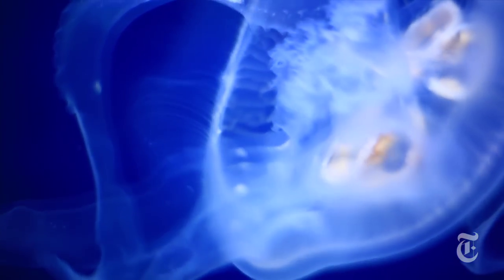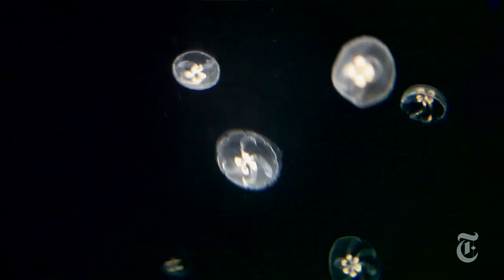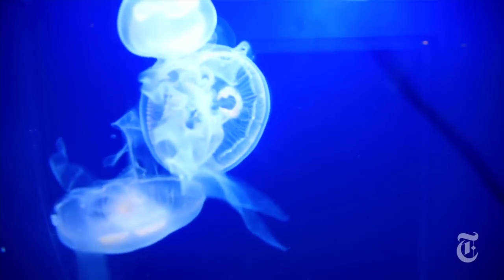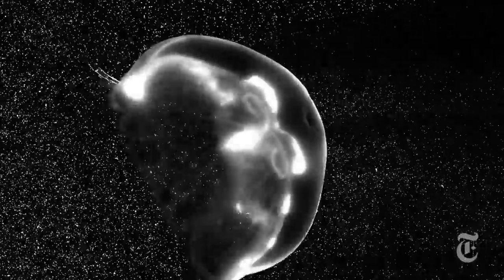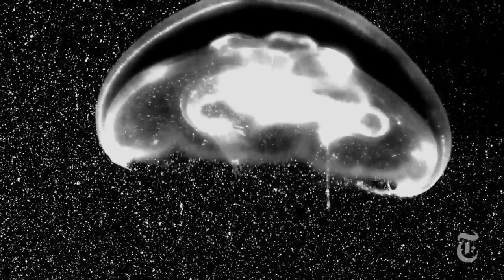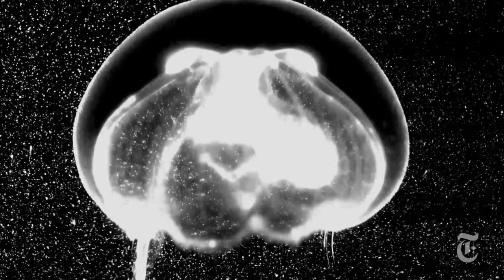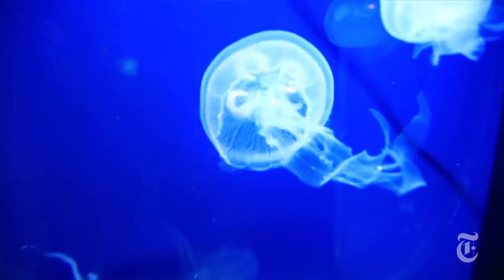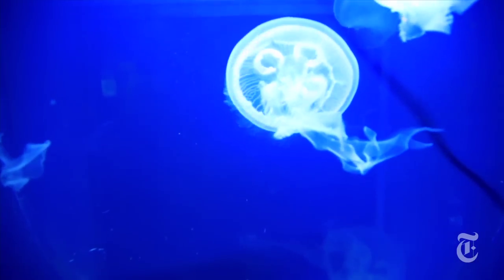The Jellyfish Engine - ScienceTake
The moon jellyfish is slow, but there's a reason for that. Its undulating pace allows it to swim more efficiently than just about anything in the ocean.